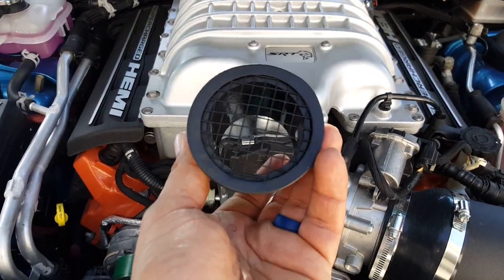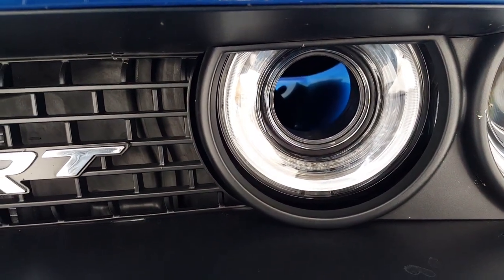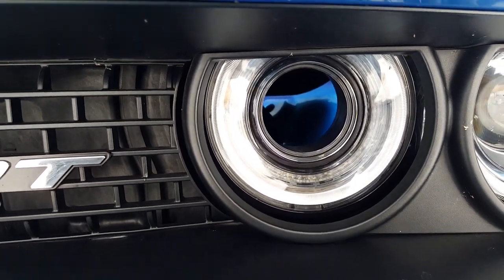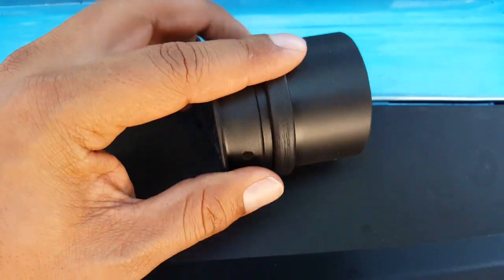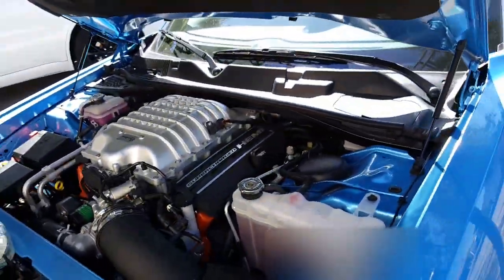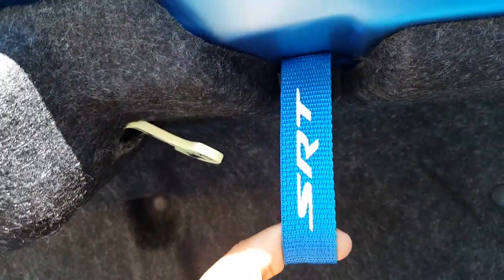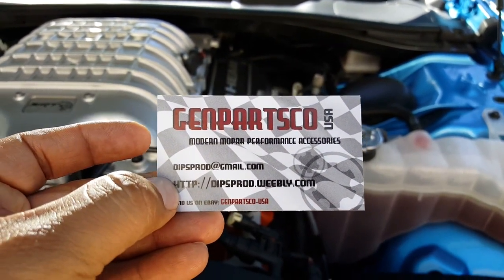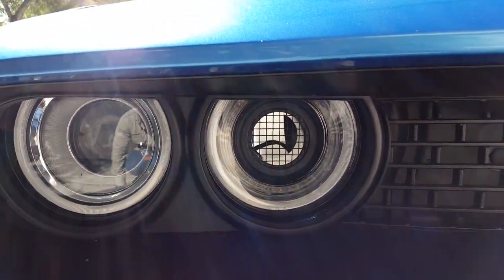Genpartsco D.I.P.S Install on (Big Blue) 2016 Dodge Challenger SRT Hellcat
Just takes a couple of seconds to pop these babies in.